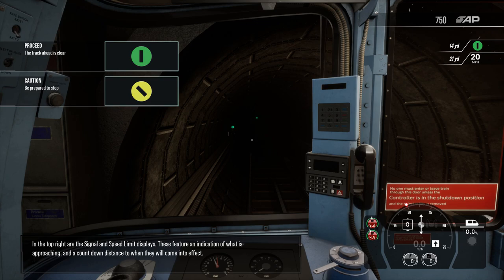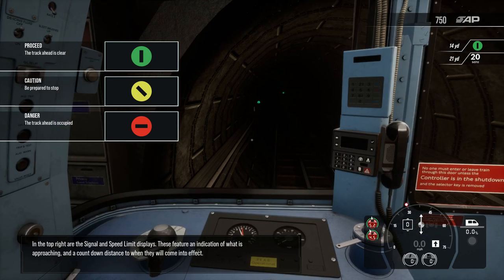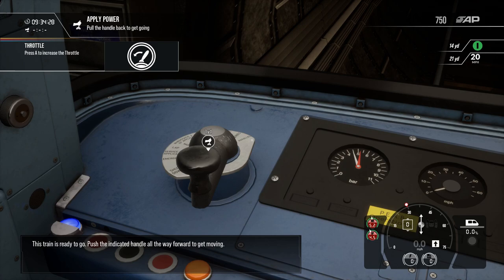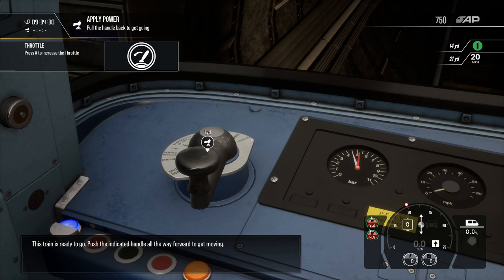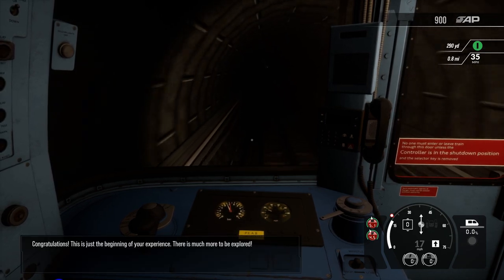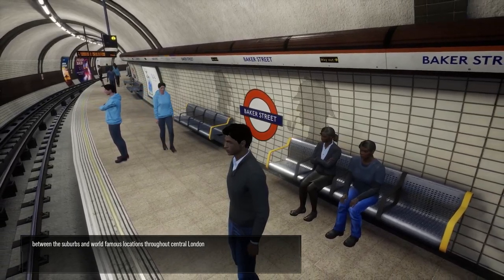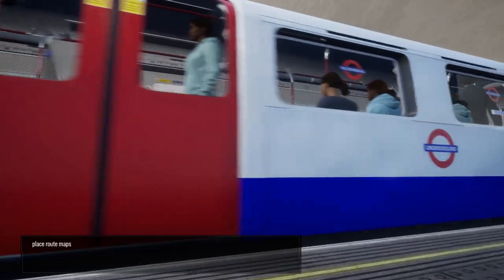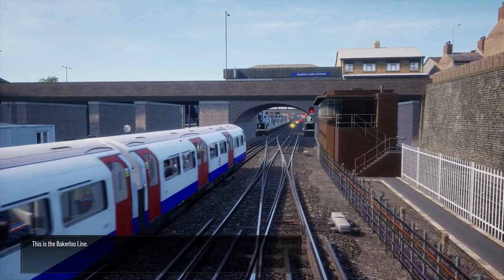First Look Bakerloo Line Introduction : Train Sim World 2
Take a brief ride along the London Underground Bakerloo Line and learn what is available to be discovered.

Train Sim World 2 is the next evolution of train simulation putting you in the engineer’s seat of breathtakingly authentic machines.

Opened between 1906 and 1915 originally known as the Baker Street and Waterloo Railway it was swiftly renamed The Bakerloo Railway as the public abbreviation of the name had gained popularity. The Bakerloo Line is one of the world’s busiest commuter railways and the popularity of the line is no less today than it was when it first opened, carrying millions of passengers annually.

The Bakerloo Line is 14.4 miles long and features 25 unique stations, from Elephant & Castle in South London to Harrow & Wealdstone in the North West of the city. It covers many of London’s iconic landmarks and famous streets like Waterloo, Piccadilly Circus, Baker Street and more.

Loco : LONDON UNDERGROUND 1972 MK II STOCK.

Train Sim World 2 : Bakerloo Line.
The Gameplay is Recorded at Ultra Settings in 1080p60fps.

No Commentry

For PS4 Players, if you already own the Train Sim World 2020, make sure to buy it from the in-game TSW2020 store to get the loyalty discount, the discount period is for the first Two Weeks of the launch.

I Will Be Uploading More Train Sim World 2 Videos.